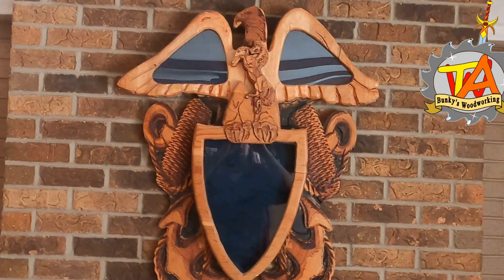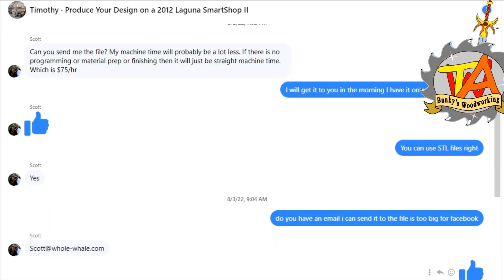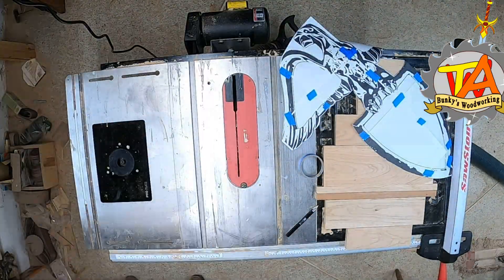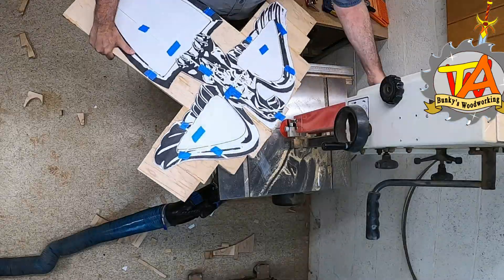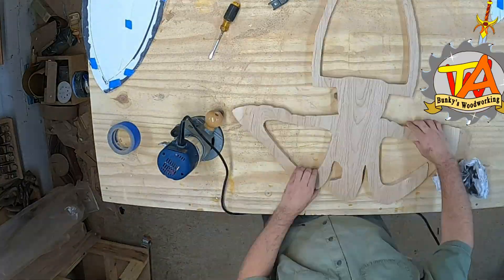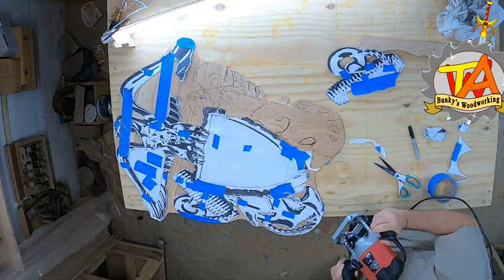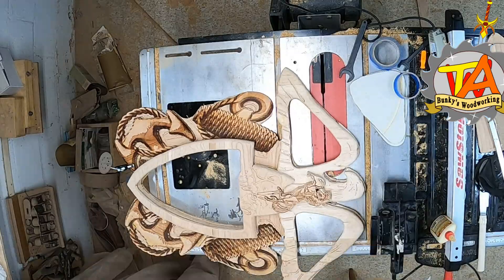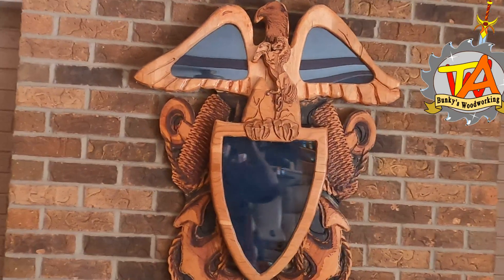Crafting a Naval Officer's Crest Shadow Box from Cherry Lumber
"Crafting a Naval Officer's Crest Shadow Box from Cherry Lumber" In this video, we were commissioned to create a beautiful and unique officer's shadow box in the shape of a Naval officer's crest using high-quality cherry lumber. We carefully selected the wood and meticulously crafted each piece to create a stunning finished product.

Throughout the video, we take you through the entire process, from selecting the wood and designing the layout to cutting and assembling each piece. We also share some of our favorite techniques and tools that we used to create this one-of-a-kind shadow box.

Whether you're a woodworker or just appreciate fine craftsmanship, you won't want to miss this video. Join us as we show you how we transformed a simple piece of wood into a work of art that any Naval officer would be proud to display.

Please interact with us
eBay Listings for walking sticks.